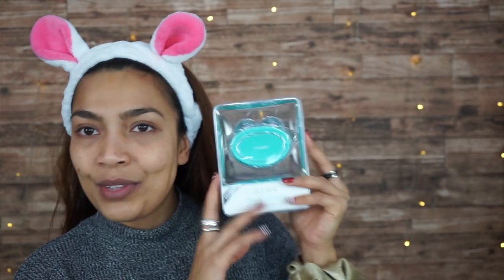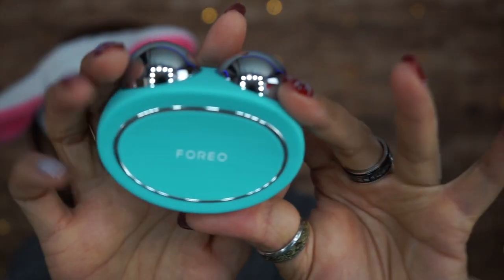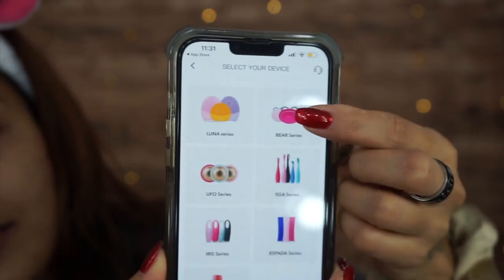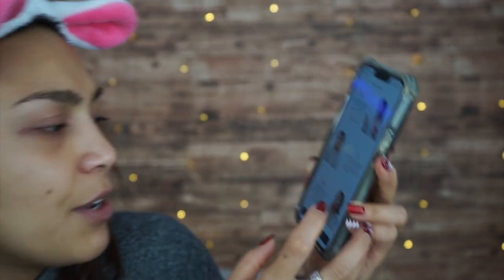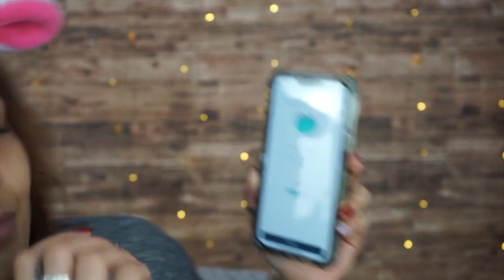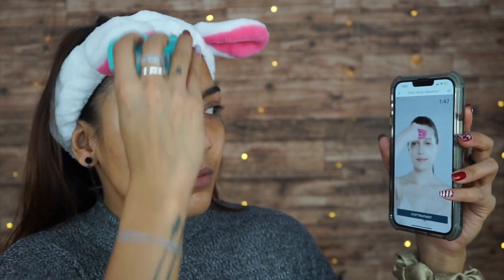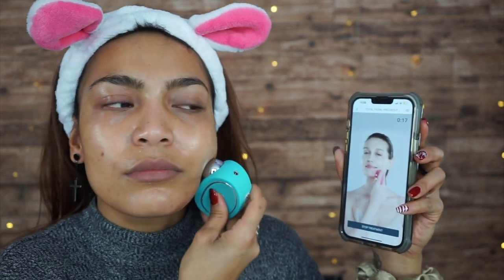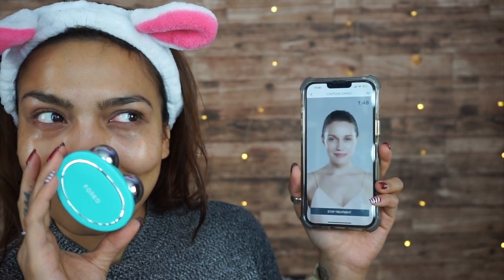Testing Foreo BEAR🐻 [Honest Review]/Unboxing/ Microcurrent toning device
Welcome back!
We have another Foreo device! The BEARRRR🐻!! Microcurrent toning device, All of you have been telling me about it from my last Foreo (UFO) testing about the Bear so I went and got it!

Wanna know what I think! Then keep on watching!!!

Stay tune for the next one!

MUWHAAAAA